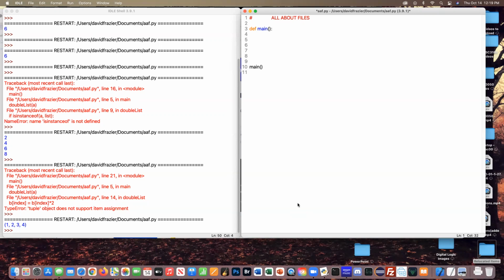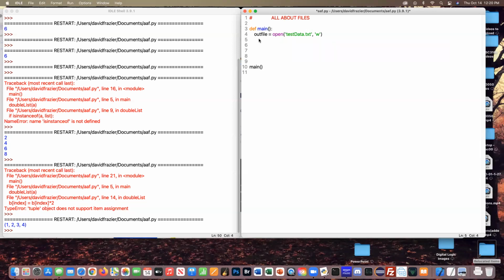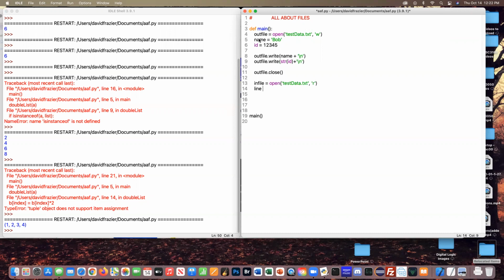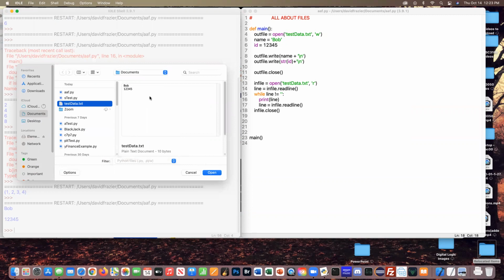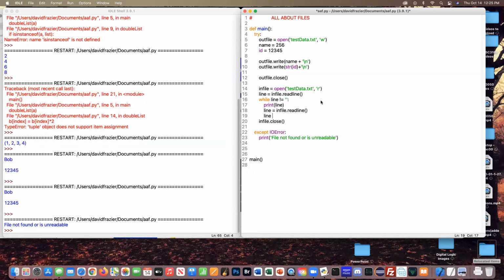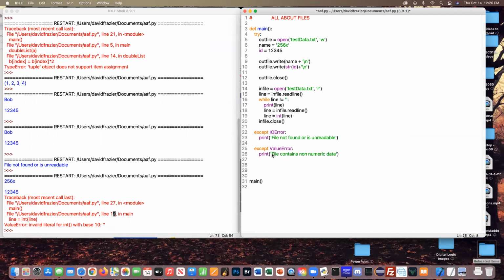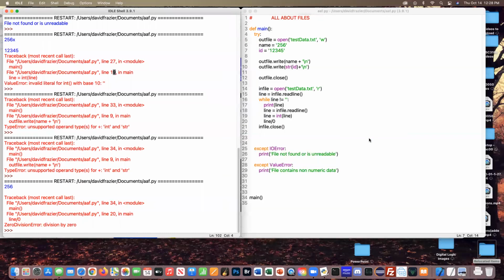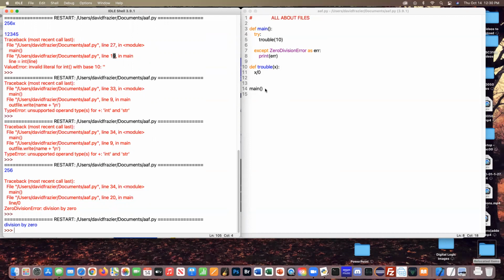All About Files And Exceptions